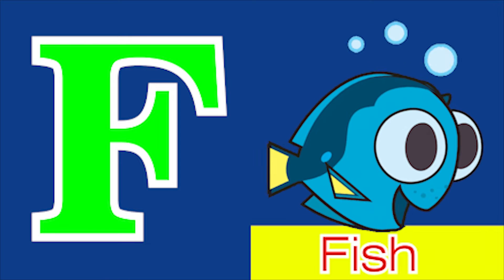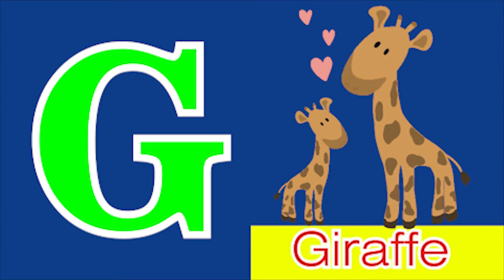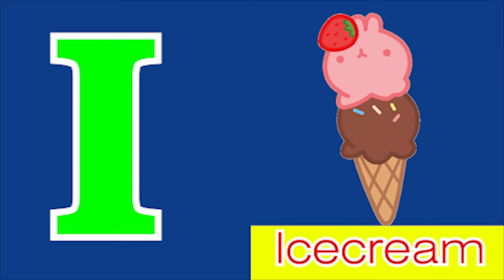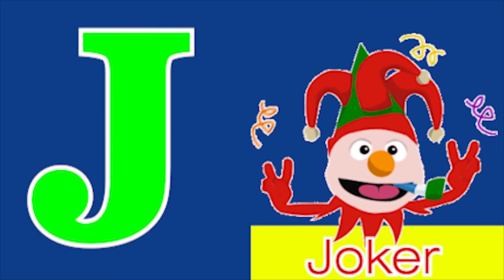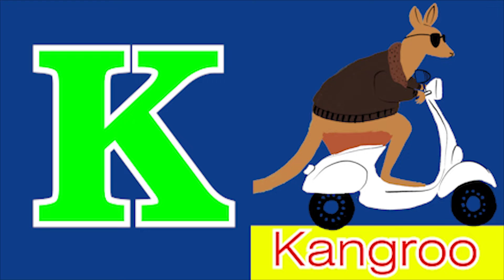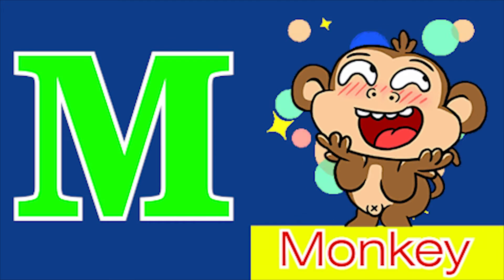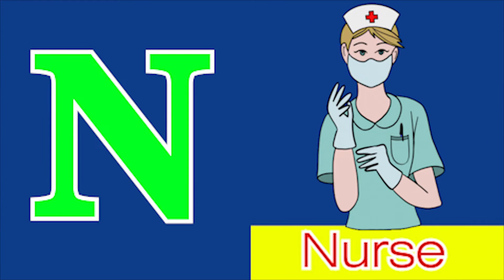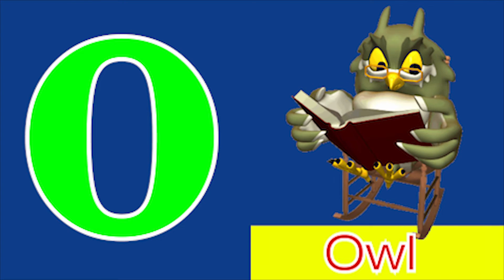ABCD | Abcd Phonics song | Nursery Rhymes |abcd alphabet|A to Z|phonic sound | Tiku Tv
Dear Children,
We have come up with a compilation of popular ABCD poems that you can sing and learn along with us. It has been made with cartoons and photos for you entertainment and learning .

Phonics song with TWO Words - A for Apple B for Ball - ABC Alphabet Songs with Sounds for Kids tiku tv

a for apple, ant
g for grapes giraffe
h for horse hen

अ से अनार से आम, हिंदीवर्णमाला, a se anar aa se aam, क से कबूतर हिंदीस्वरव्यंजन
Kids C
Hindi vyanjan
Hindi varnmala
Hindi learning
Baccho ke liye video
Chote baccho ke video
Nursery class
ABCD
Children videos
Online class
a se anar aa se aam
baccho ki poem

Hindi varmala for kids
Hindi varmala for children
Hindi varmala with picture
Hindi varmala video
Hindi varnmala
Hindi varnmala for nursery
Hindi varnmala hindi varnmala,

Kids channel
Kids tv
Kids learning
Kids video
Hindi varmala
Hindi swar
Hindi swarvyanjan
Kids study
Kids learning

tiku ki kahaniya
Hindi me kahaniya
tiku ke gane
tiku ki online class

English alphabet
Hindi varmala
Maths 123
Hindi swarvyanjan with picture